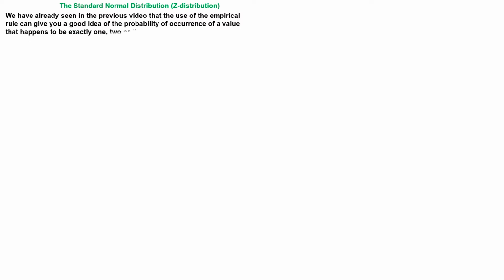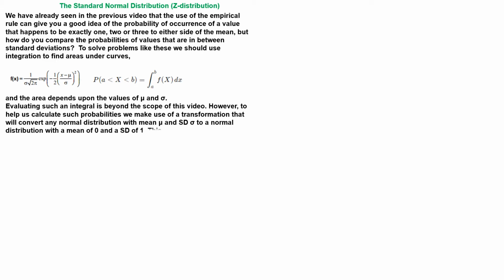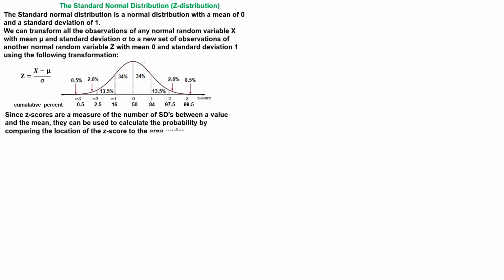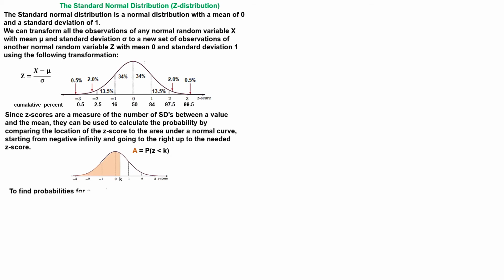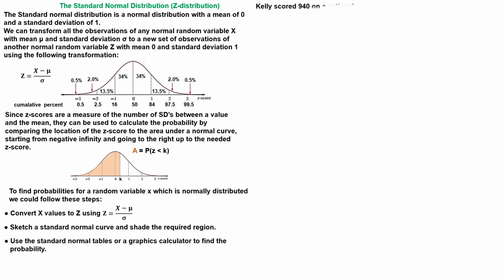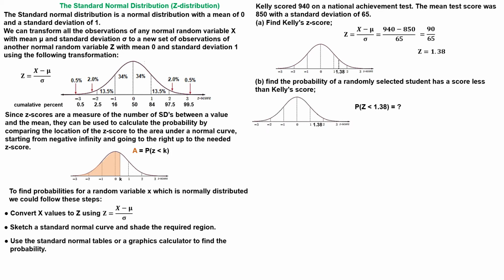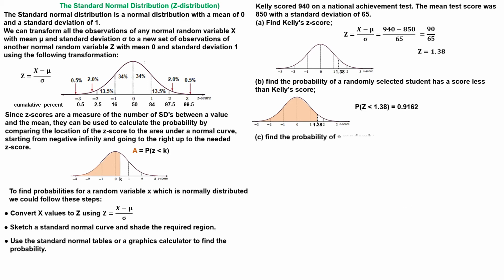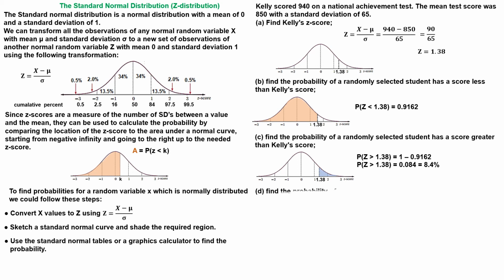Z-Scores & Standard Normal Distribution - Step-by-Step Probability Guide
Master the Standard Normal Distribution (Z distribution) and learn how to use Z-scores to calculate probabilities! 📊✨
In this video, you’ll learn step by step how to:
✔ Convert values from a normal distribution to Z-scores
✔ Use the Z-table to find probabilities
✔ Apply Z-scores in exam-style problems
Perfect for IGCSE, GCSE, A-Level, SAT, and anyone studying probability and statistics.
👉 Pause the video, try the examples yourself, and then follow along with the detailed solutions.
By the end, you’ll feel confident solving problems with the Standard Normal Distribution and Z-scores.